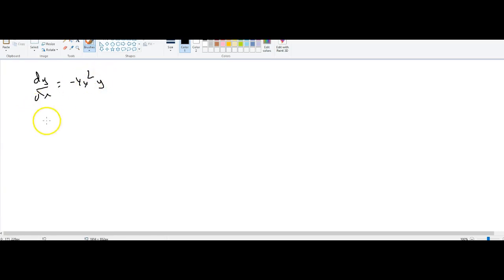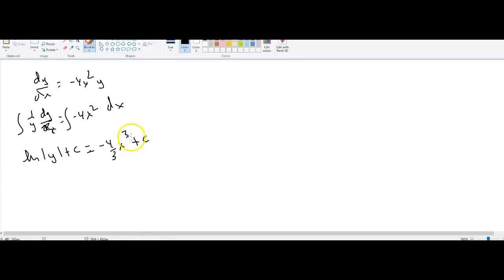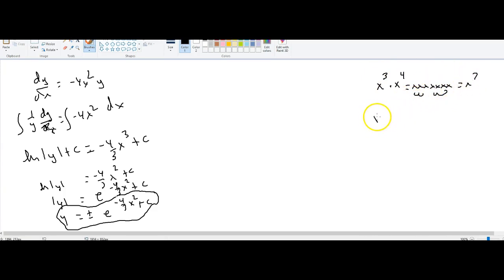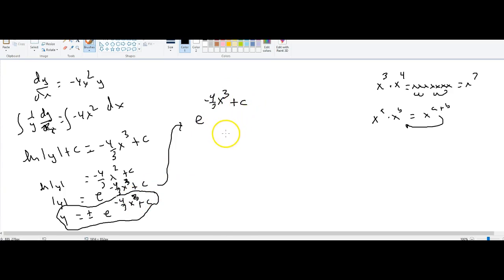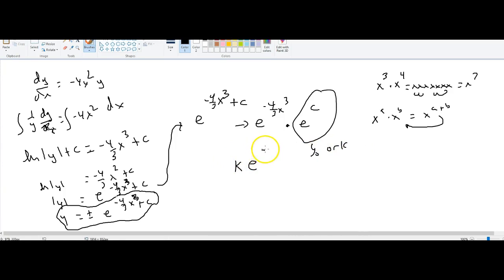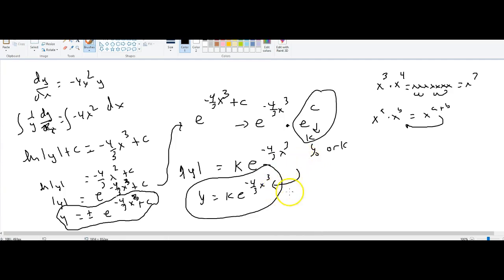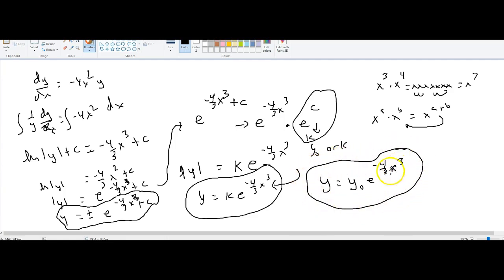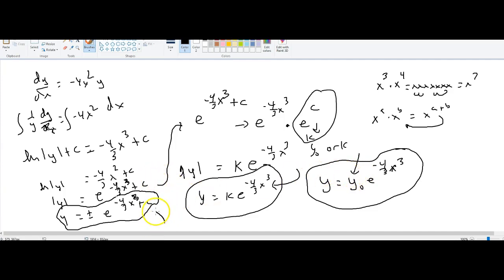Constants in DFQ AB 9 - 3